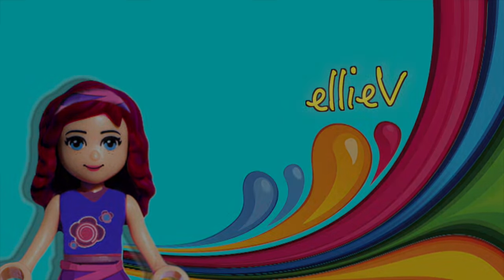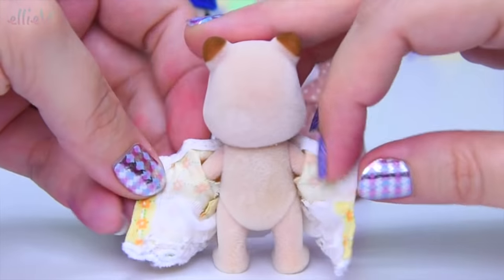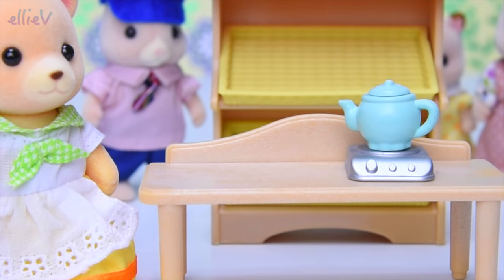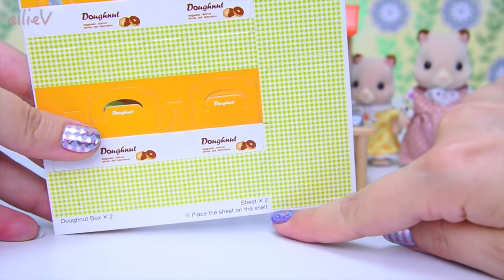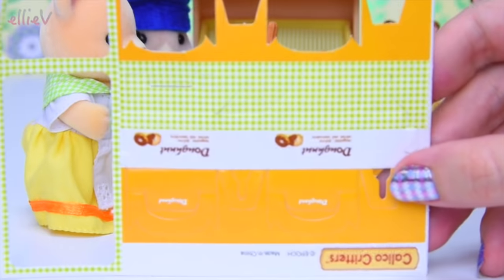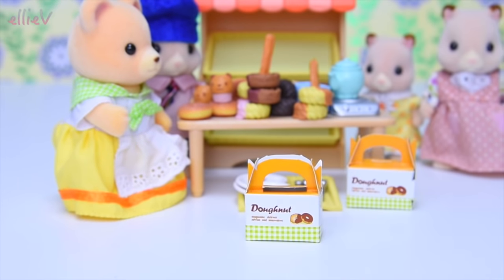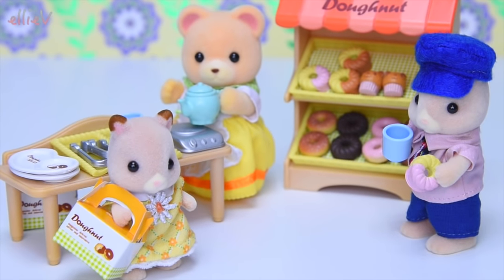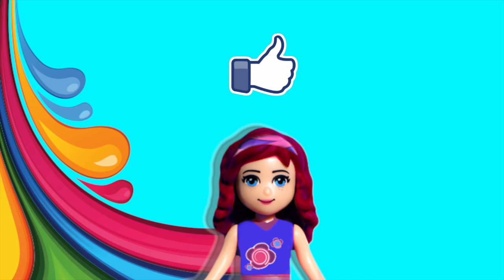Calico Critters Sylvanian Families Doughnut Store Hamster Family Silly Play - Kids Toys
Mmmm donuts! The Sylvanian Families / Calico Critters love their sweets, so I think a doughnut store is just the ticket for their afternoon sweet treat. They can dunk a cinnamon stick into some lovely milky tea, or indulge in a sticky strawberry glazed doughnut, whatever takes their fancy! Carol Cuddles Bear (Margerite Petite) is in charge, and ready for her first customers, the Fluffy Hamster Family.